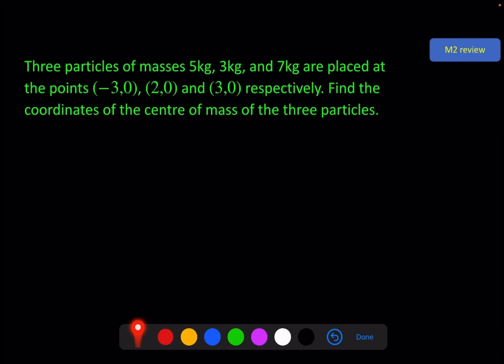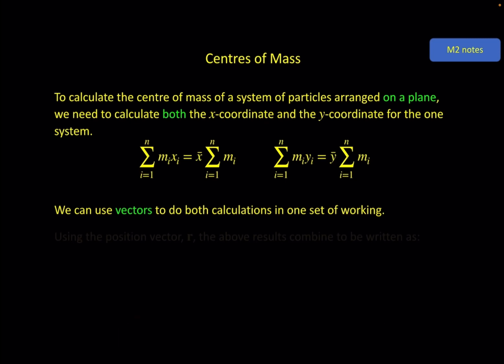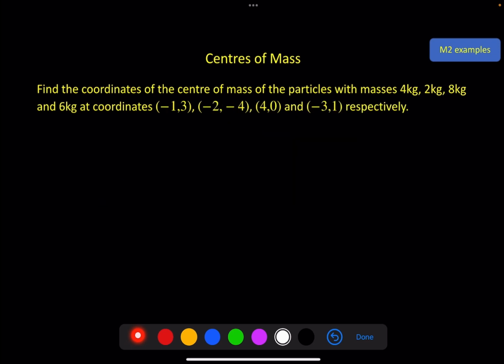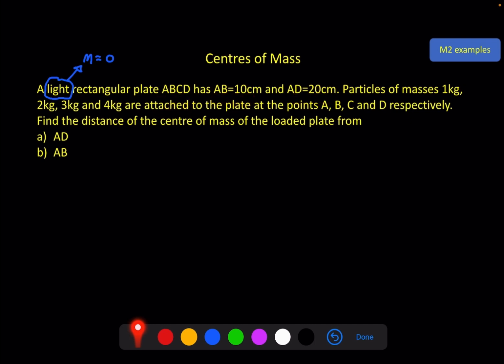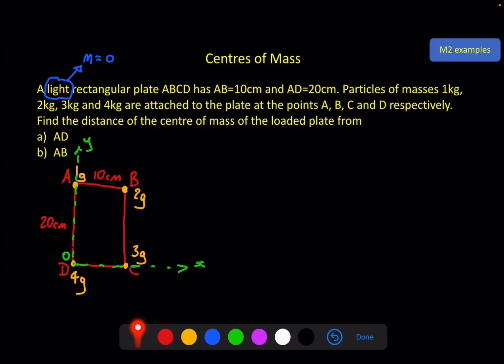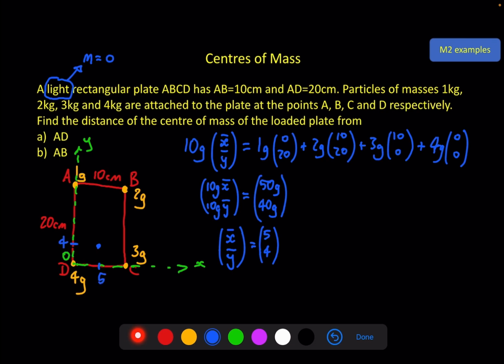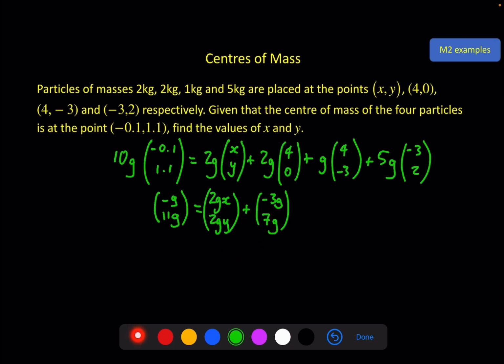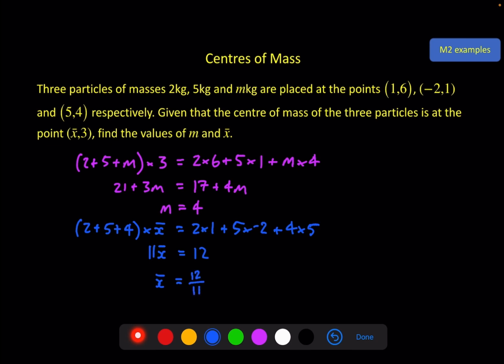Mechanics 2 - Centres of Mass - Video 2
Find the centre of mass of particles on a plane.